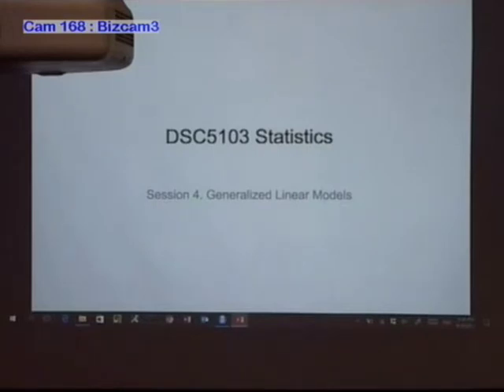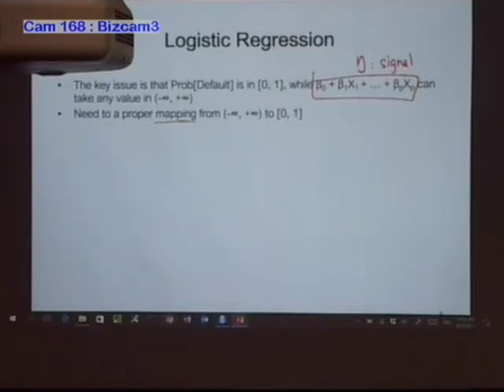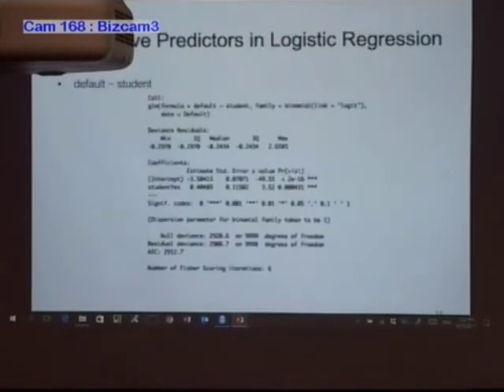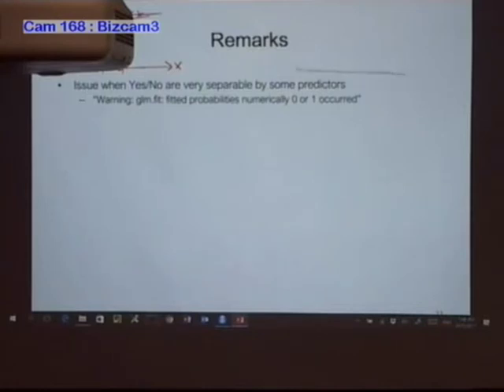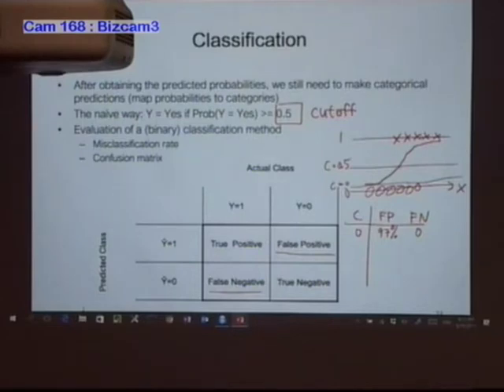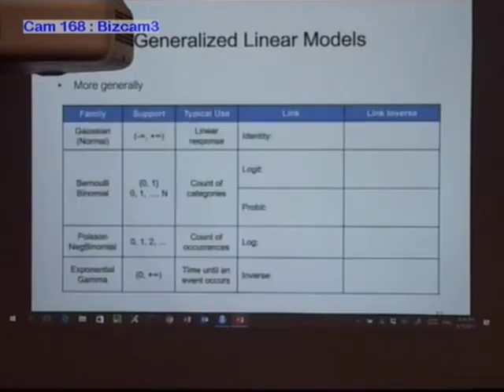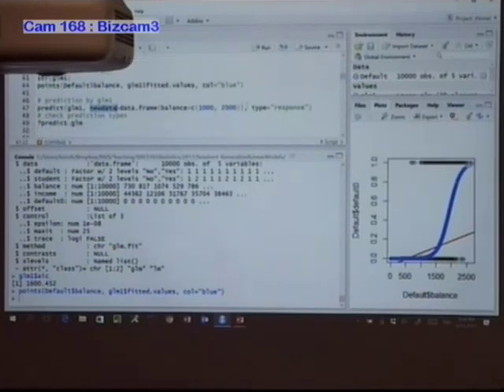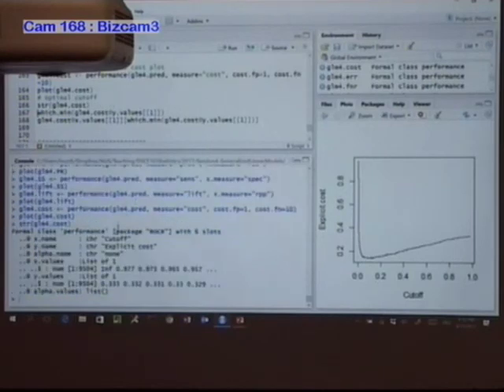Lecture 4 Generalized Linear Model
Generalized Linear Model